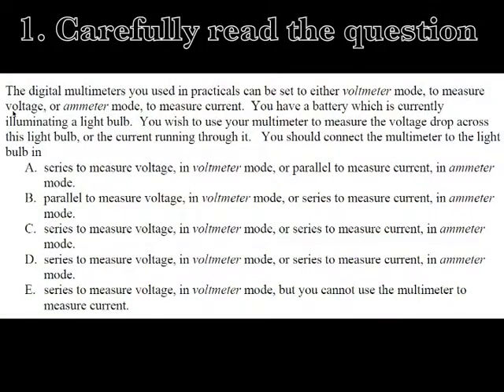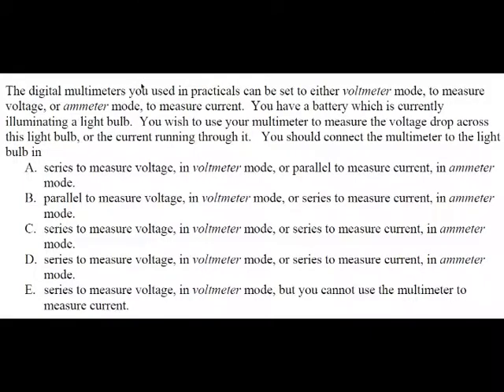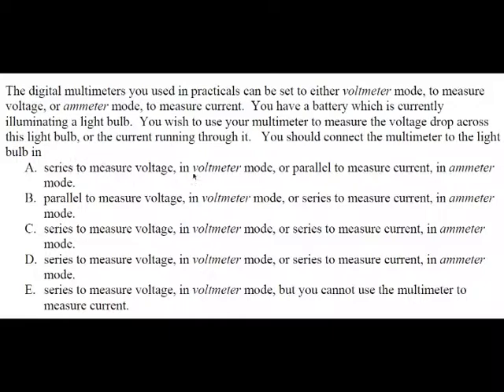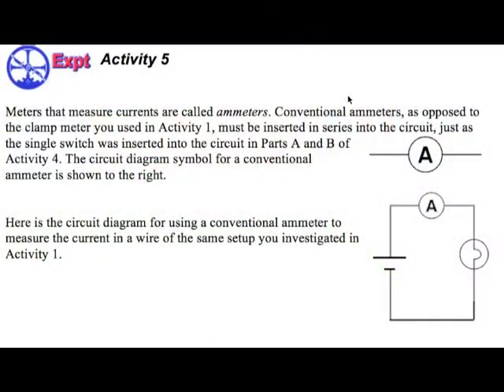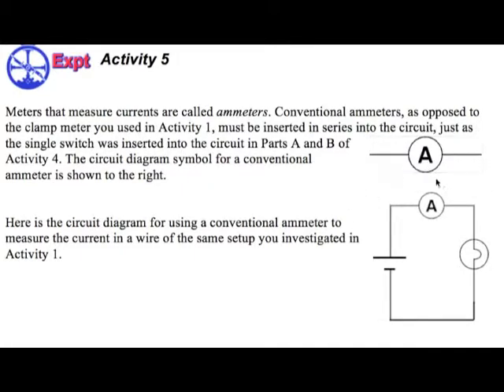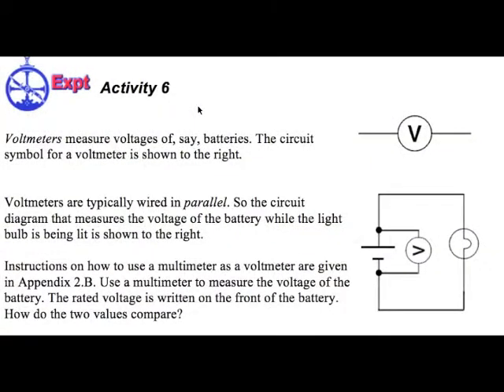PHY132 Fall 2009 Test 2 Question 6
PHY132H1F - Fall 2009, Test 2, Solution to Version 1 multiple choice problem 6.

Based on Knight PSE 2e Chapter 32, Fundamentals of circuits: Ammeters and Voltmeters. Also, the Practicals Materials from E&M Module 2, Activities 5 and 6.